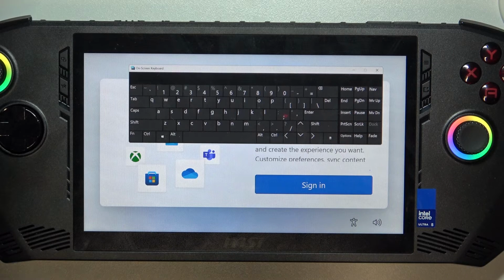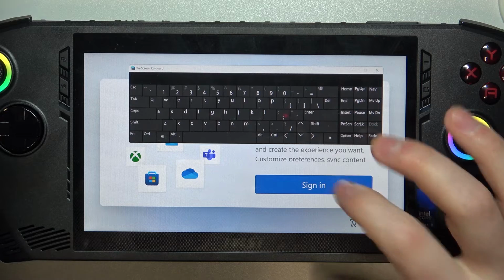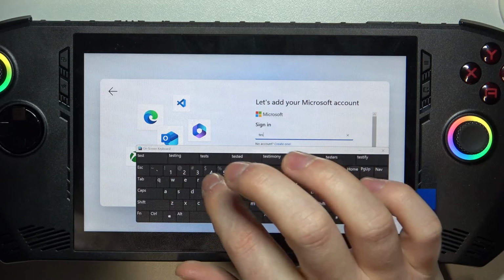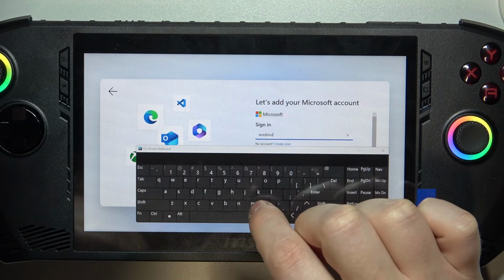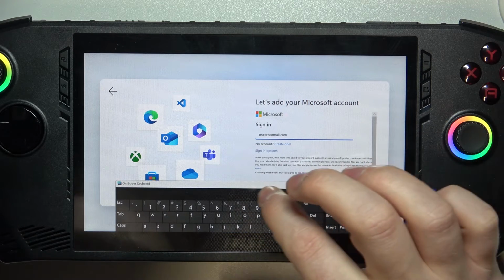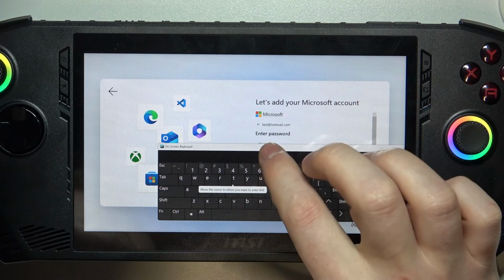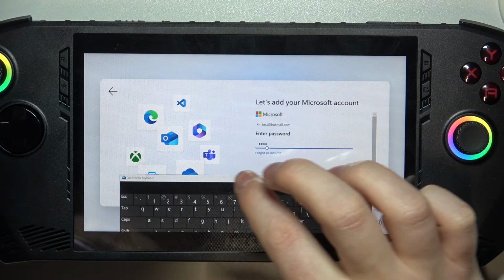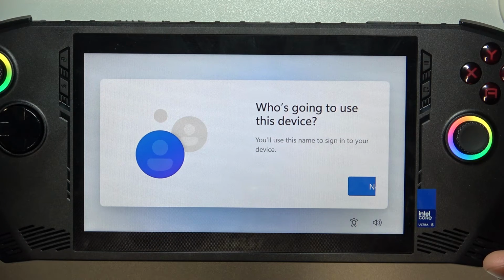How To Setup Without Microsoft Account MSI CLAW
Setting up your MSI Claw laptop without a Microsoft account offers flexibility and privacy for users who prefer not to link their device to an online account. This guide will provide step-by-step instructions on how to set up your MSI Claw without using a Microsoft account, allowing you to customize your experience and access essential features while maintaining control over your personal information.

Why might someone choose to set up their MSI Claw laptop without a Microsoft account?
What are the advantages of setting up the MSI Claw without linking it to a Microsoft account?
Can you outline the step-by-step process for setting up the MSI Claw without a Microsoft account?
What options are available for customizing settings and personalizing the user experience during the setup process on the MSI Claw?
How do users access essential features and services, such as app downloads and system updates, without a Microsoft account on the MSI Claw?
Are there any limitations or considerations to be aware of when setting up the MSI Claw without a Microsoft account?